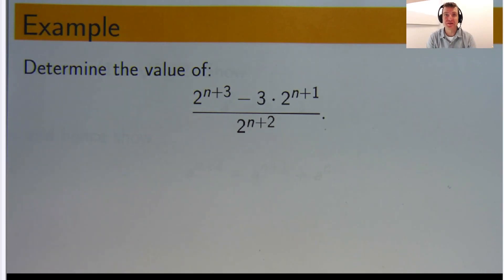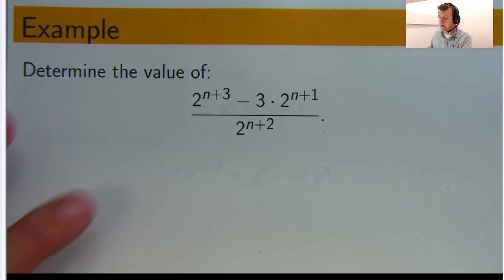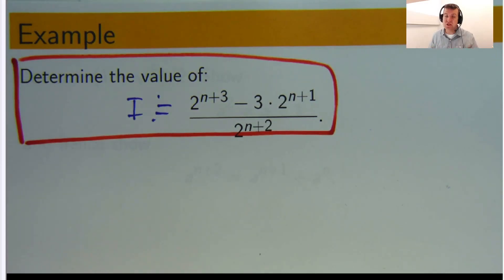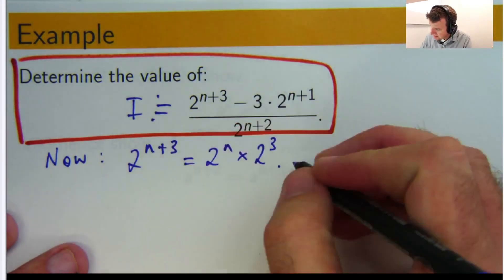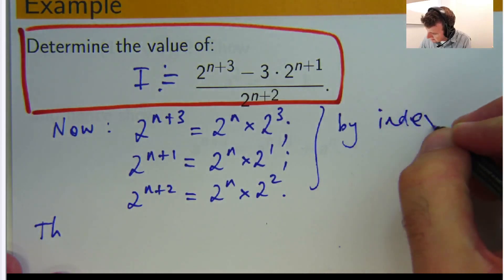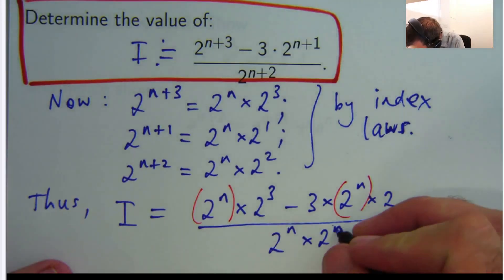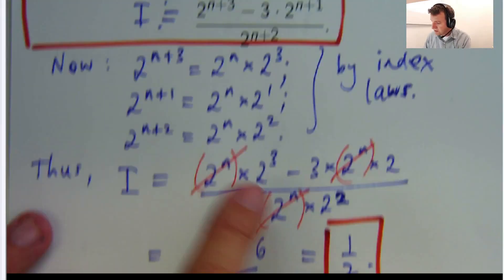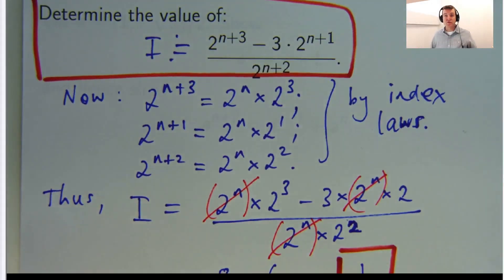How to use index laws to simplify math: Dr Chris Tisdell Live Stream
This video shows how to apply index laws to simplify mathematical expressions. Such ideas are important for solving all sorts of problems in mathematics.